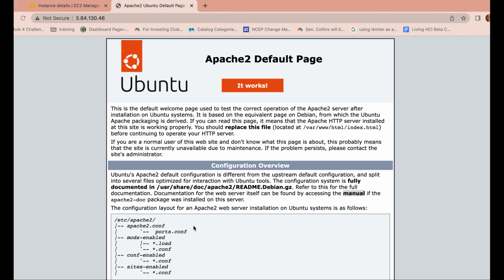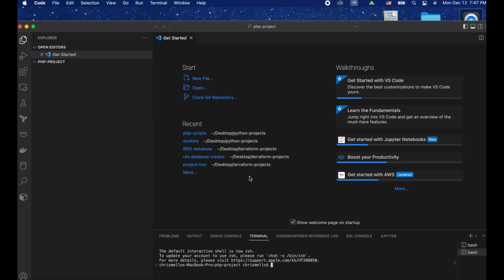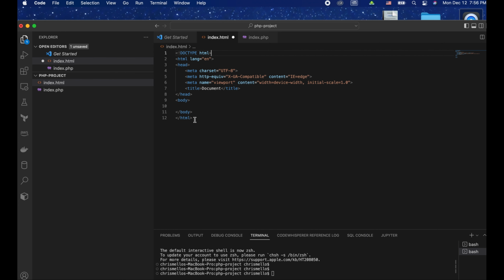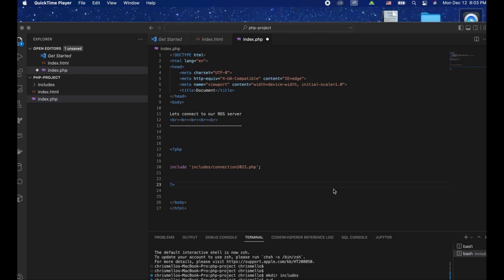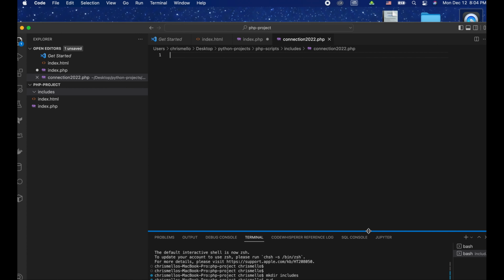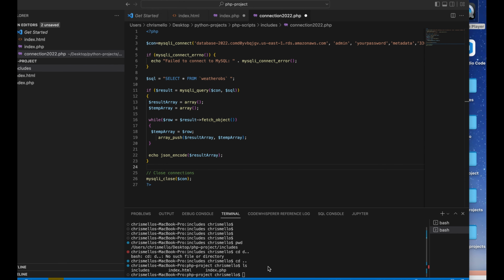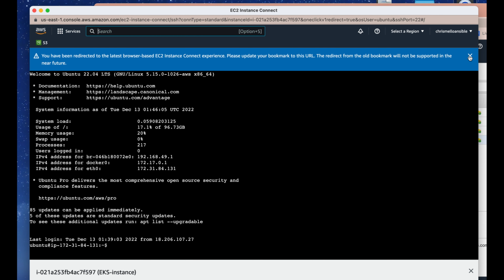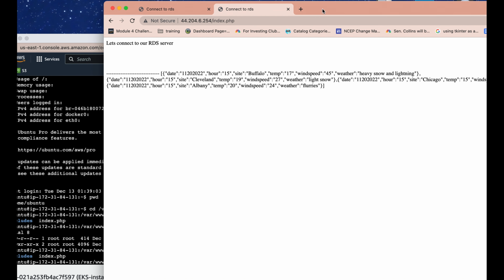Part 4. Create php page and connect to AWS RDS database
We will create a php form and input data into the AWS RDS database.